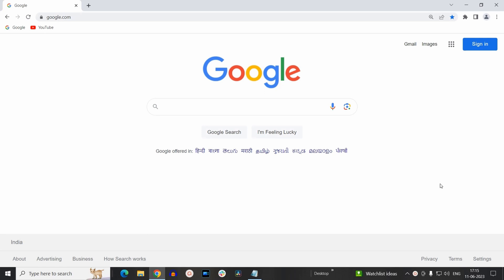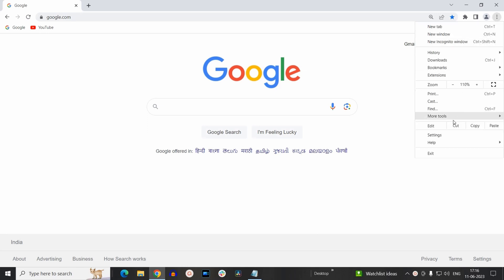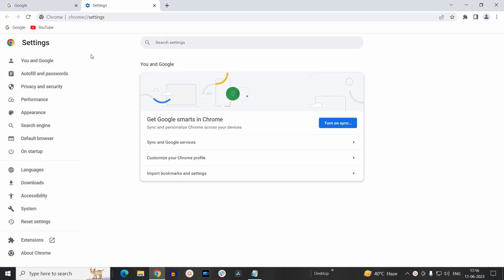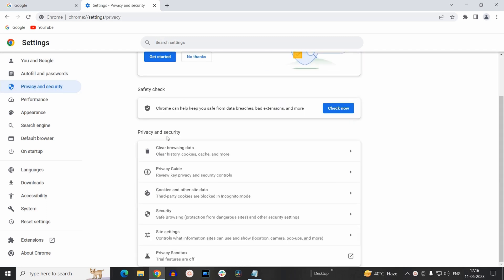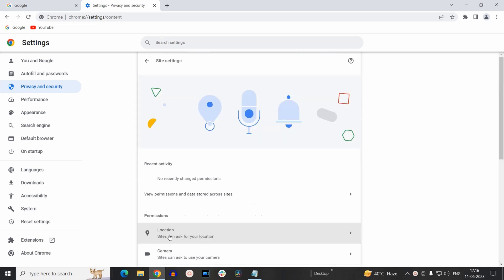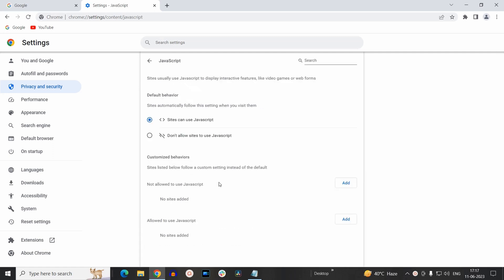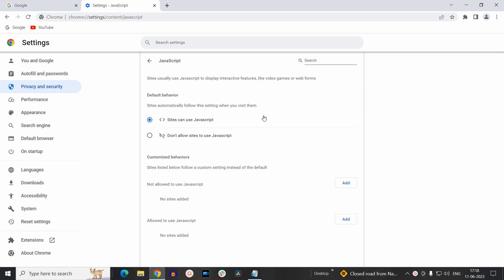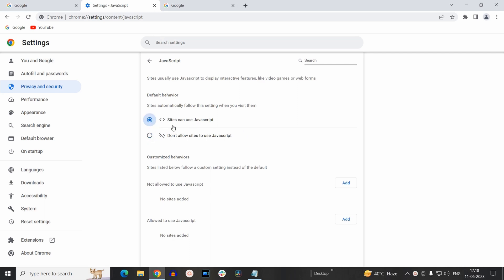How to Enable/Disable JavaScript in Google Chrome [Latest Update]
The tutorials depicts the simple and straight forward procedure to enable or disable JavaScript (JS) in your google chrome browser. It works with the lastest version of google Chrome.